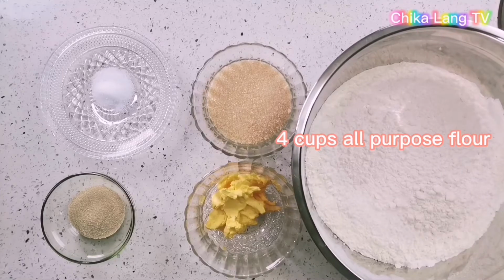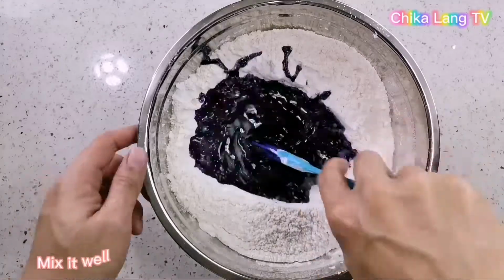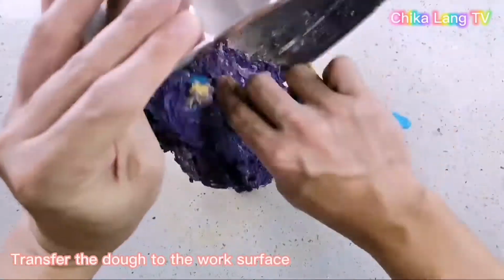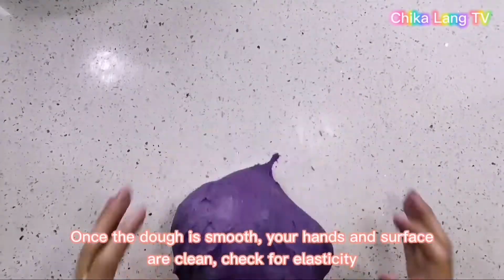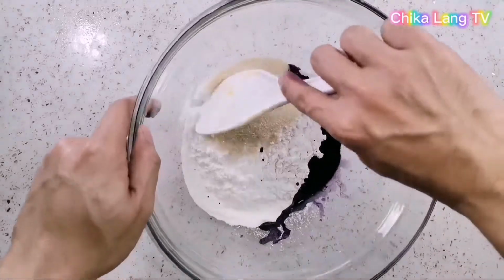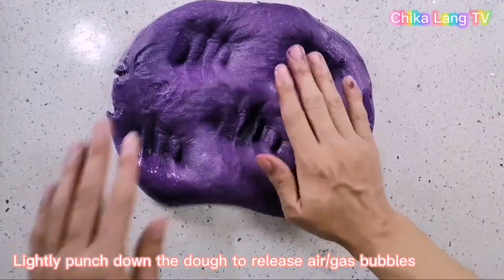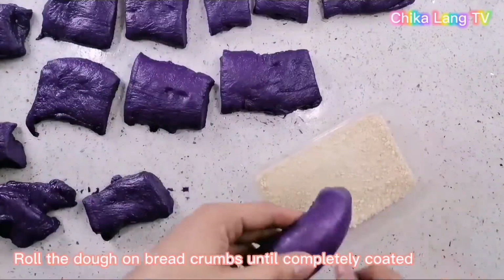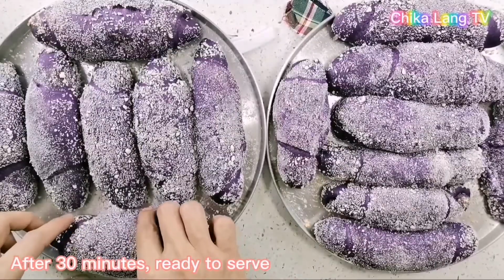SPANISH BREAD UBE | UBE SPANISH BREAD (Homemade)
Ingredients :
(DOUGH)

4 CUPS All purpose flour
1 1/2 CUPS Warm water
1/2 CUP Washed sugar
1/2 tsp Salt
1 tbsp Instant yeast
2 tbsp Ube liquid flavor
3 tbsp Margarine or Butter

(FILLING)

1/3 CUP Margarine
1/3 CUP Washed sugar
1 CUP All purpose flour
1 1/2 tbsp Ube liquid flavor

3/4 CUP Bread crumbs

Bake in the Preheated oven at 170°C for 15 - 18 minutes

This recipe makes 15 pcs. Ube Spanish bread ❤️

Hope you like this recipe and enjoy the filipino spanish bread UBE version 😊😘